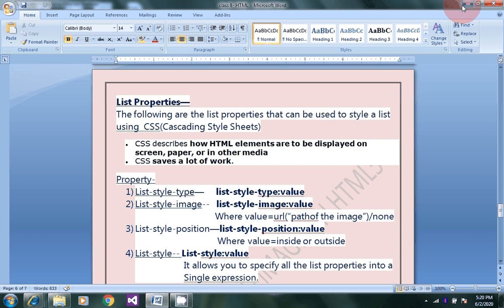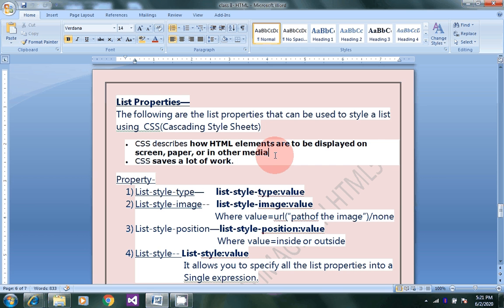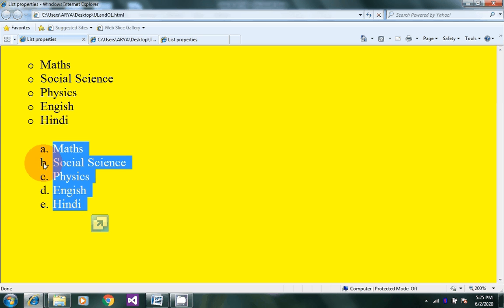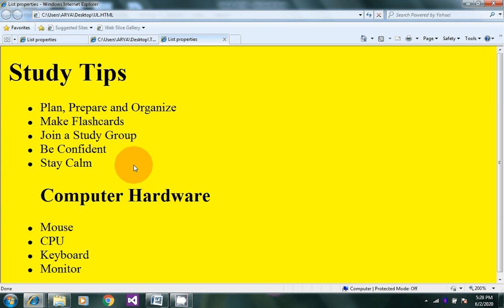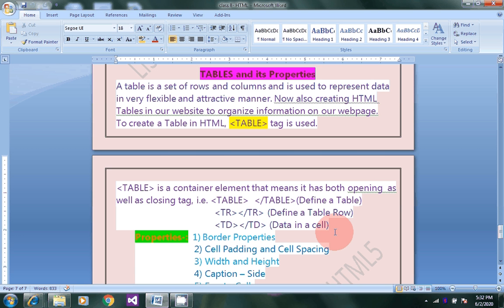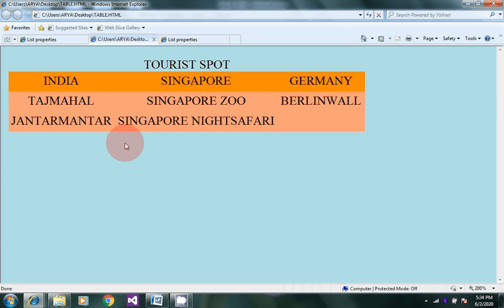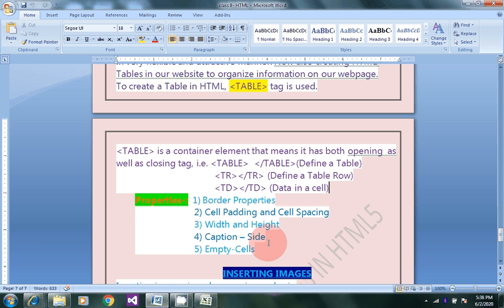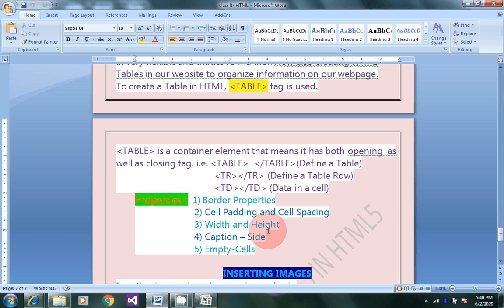V D Arya Class 8 ch 5 List,Tables,Images in HTML5 part 2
Class 8 ch 5 List,Tables,Images in HTML5 part 2